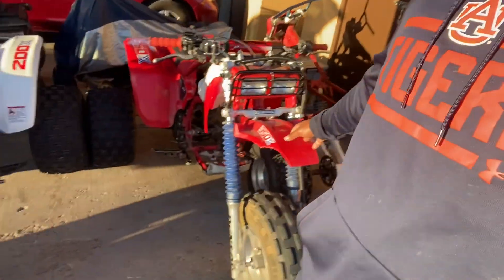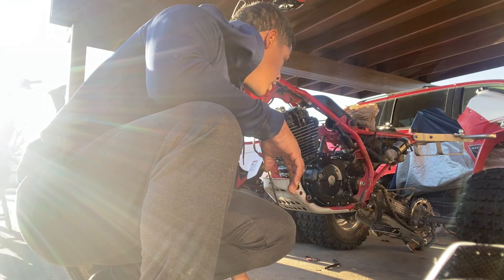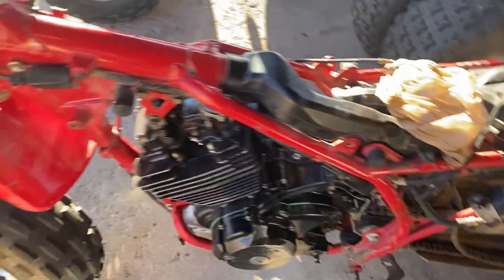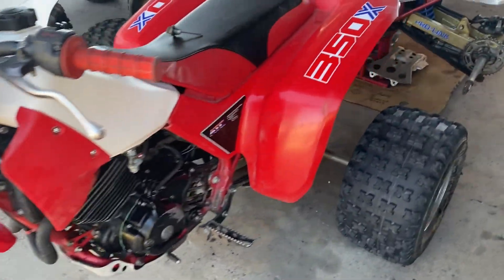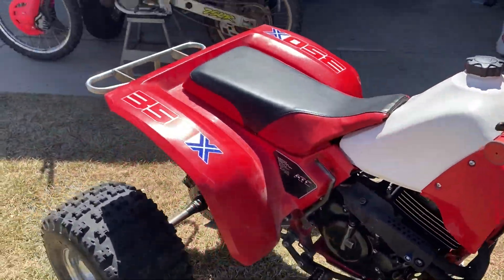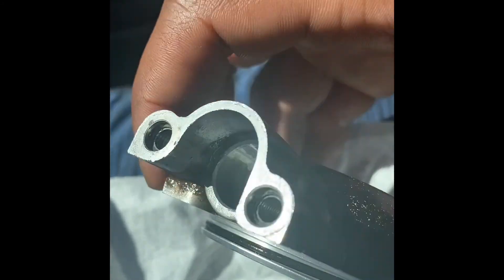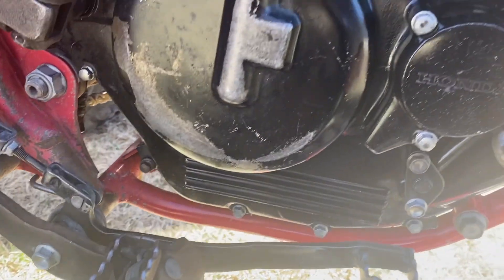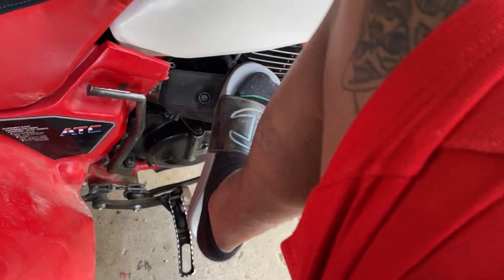1985 ATC 350x Back ALIVE!!!!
After all said and done.. one of the 85 350x Trikes are back alive.